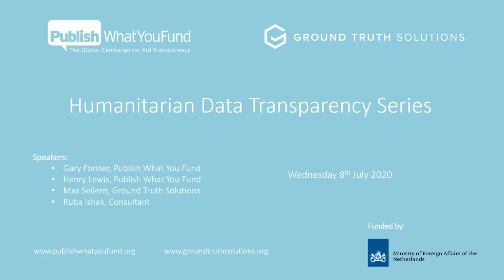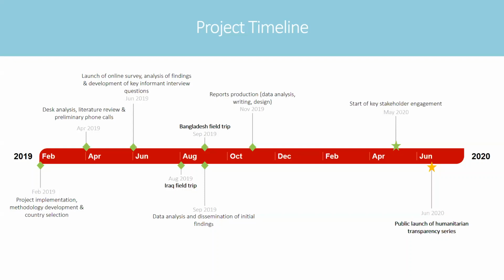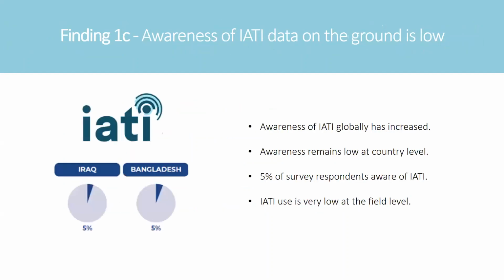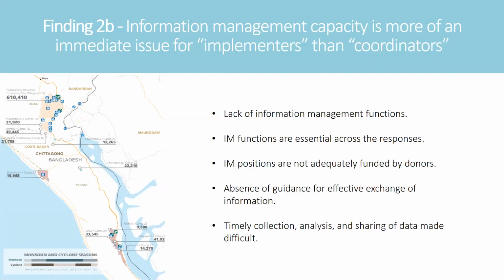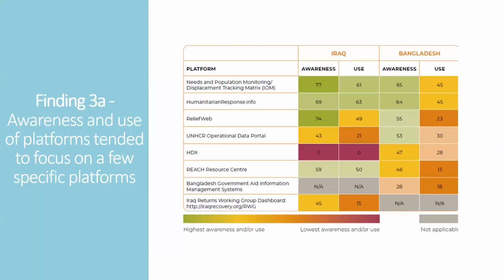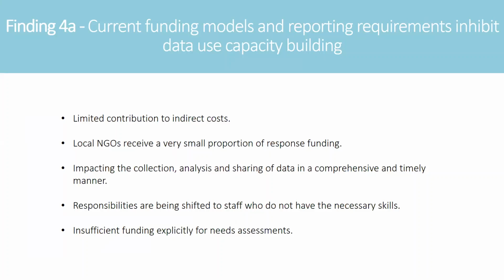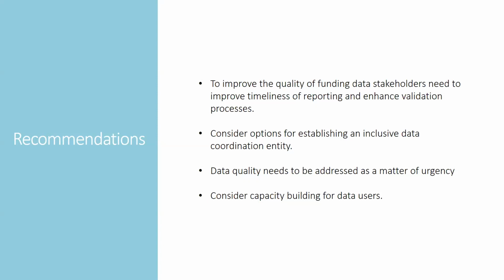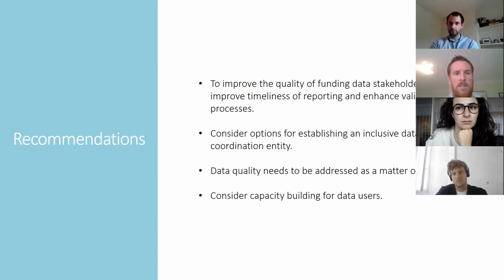Humanitarian Transparency Research Series Webinar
This is a recording of our July 9 webinar on our recent work to understand the information needs and challenges of humanitarian actors on the ground in protracted crises, the findings from the research, what we’ve learned, what we’re doing next, and how you can help us advocate for change in how data is managed and shared in crisis settings. We have some fascinating insights and reflections from the wider research, and our field visits to Iraq and Bangladesh, that we want to share with those working in the humanitarian, transparency, policy, and open data spaces.